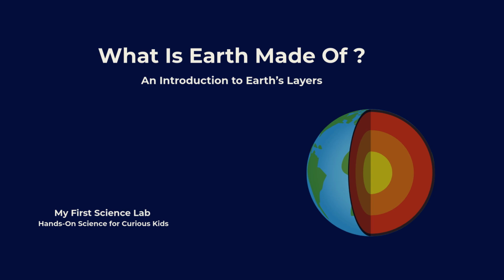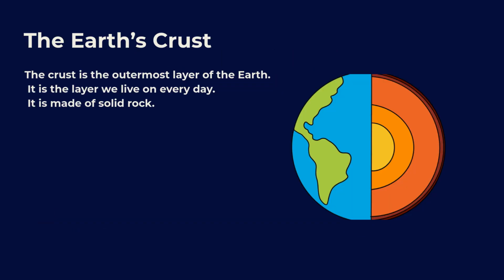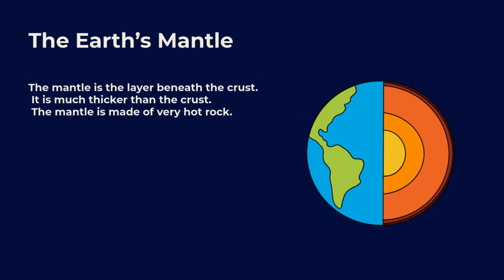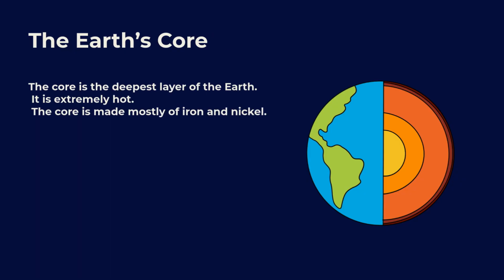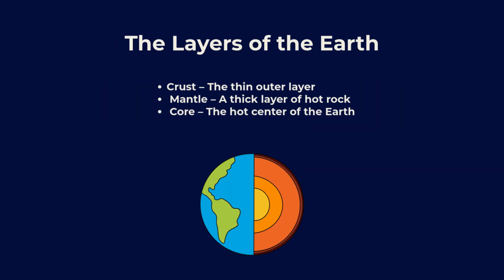Layers of the Earth Explained for Kids | Fun Earth Science Lesson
Hello explorers!

 In this Earth Science Adventure from My First Science Lab, we explore the layers of our planet — the crust, mantle, and core — in a simple way kids can understand. This video is perfect for elementary students, homeschool learning, and curious young scientists.

Earth is made of several layers that work together to shape our planet. From the thin crust where we live to the extremely hot core deep inside the Earth, each layer plays an important role in how our planet works. Join us as we explore the amazing science beneath our feet!